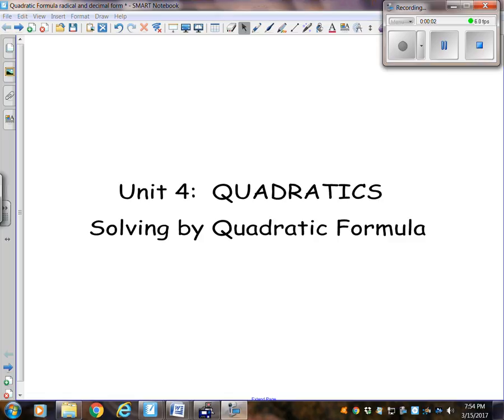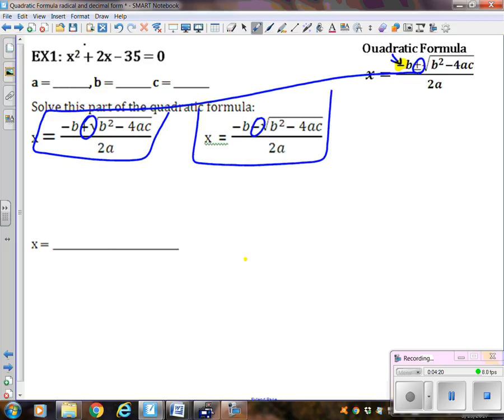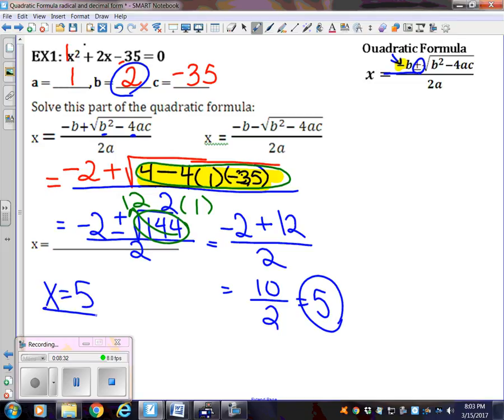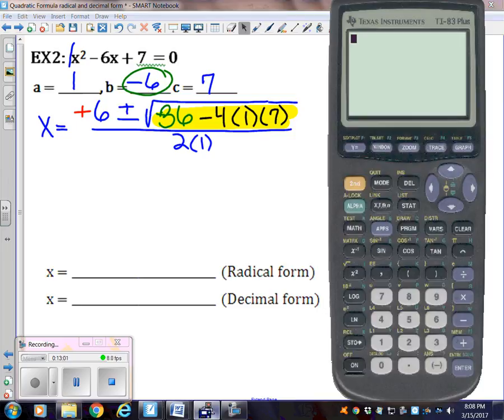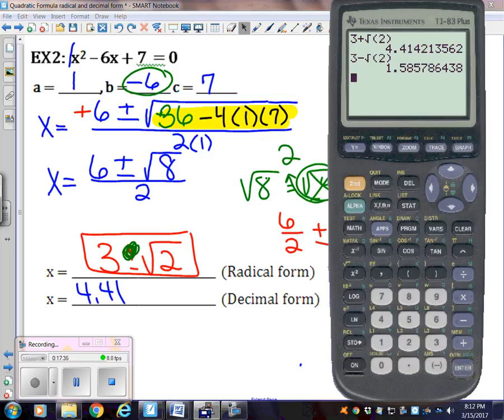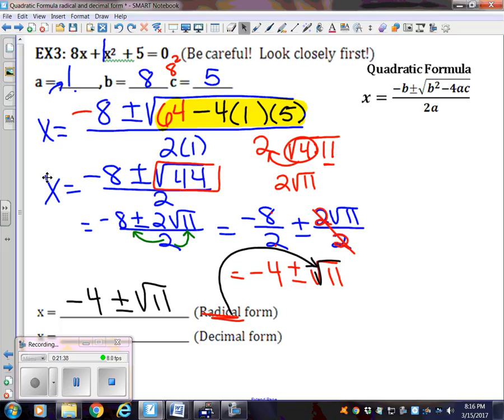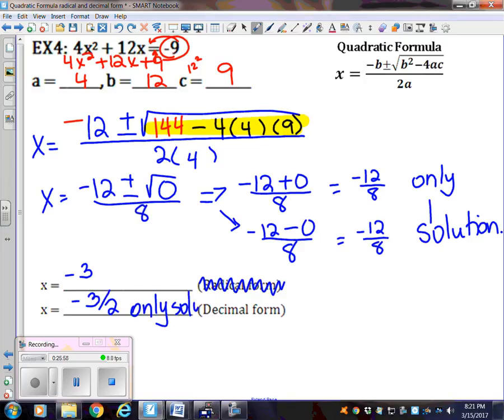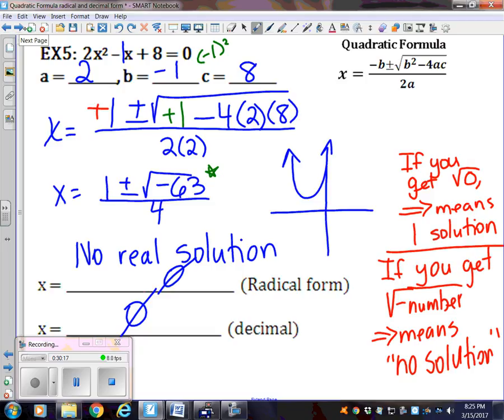VIDEO Solving Quadratic Formula